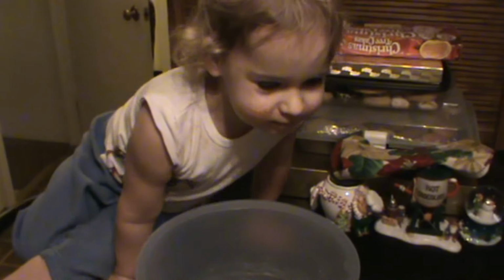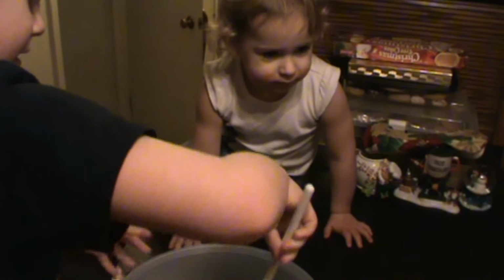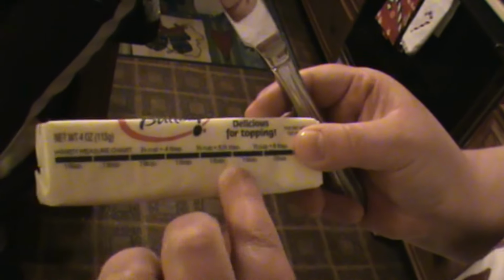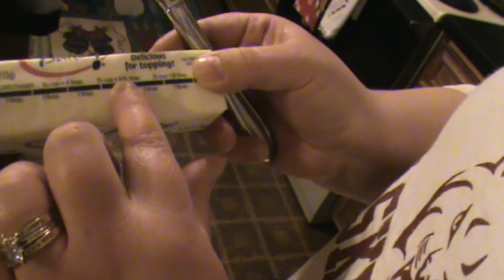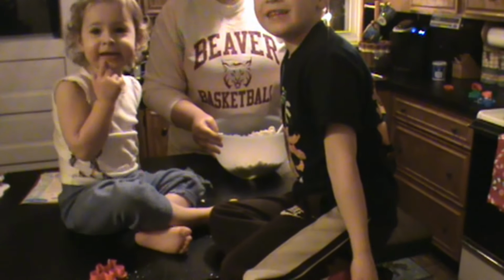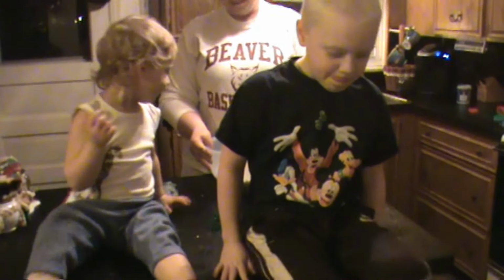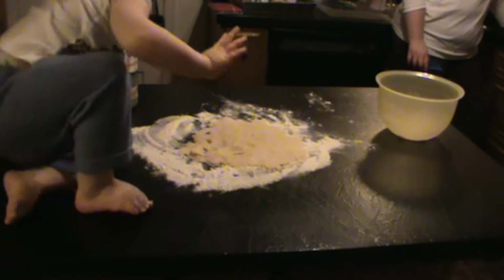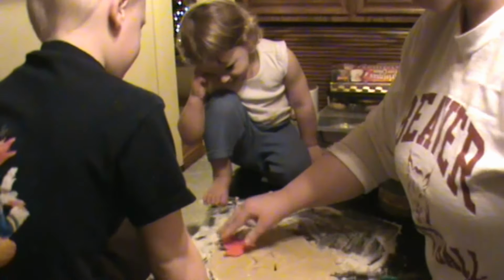Making Christmas Cookies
Noah and Hannah make Christmas Cookies.